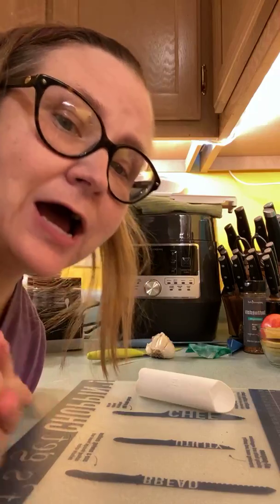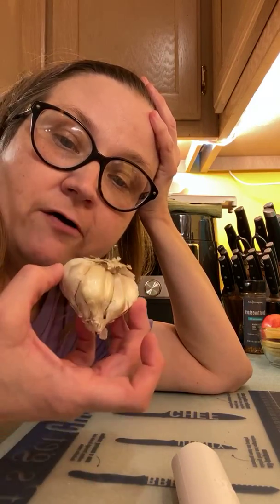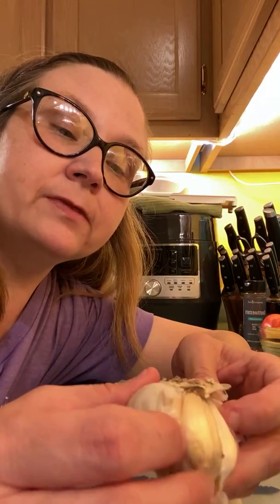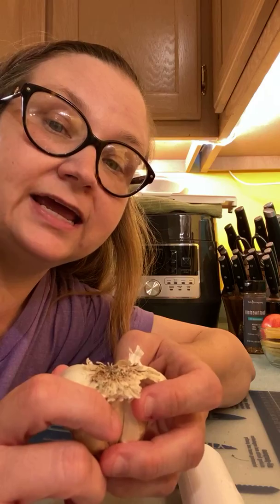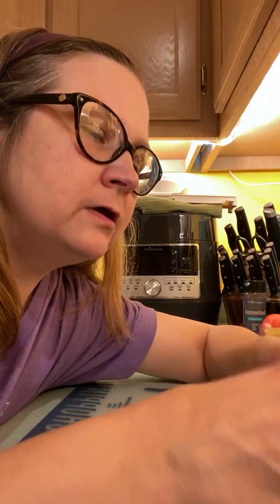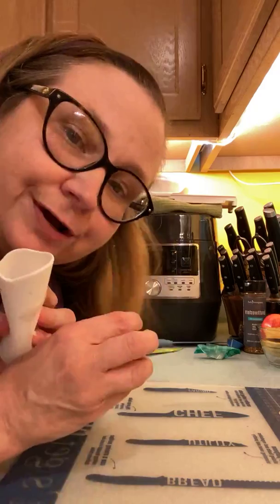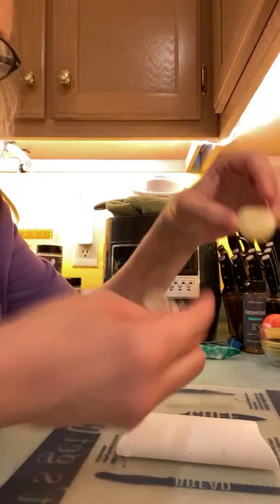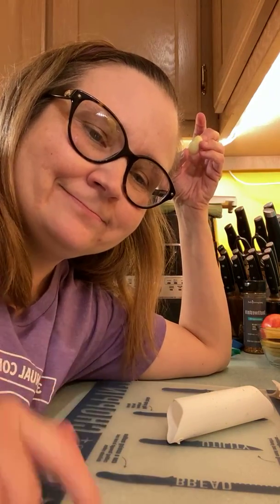E5D456EC B0F7 4975 9168 D2BFFEA8D922